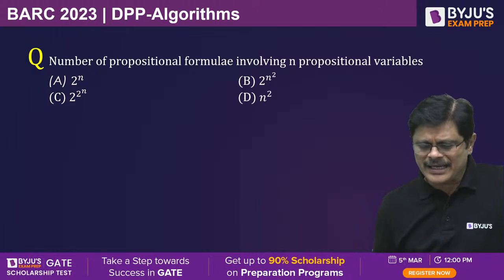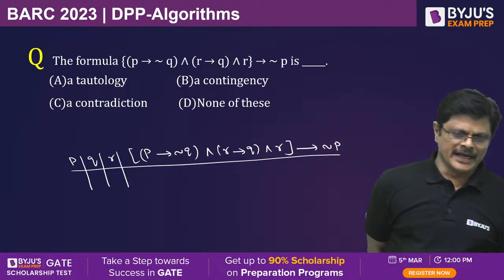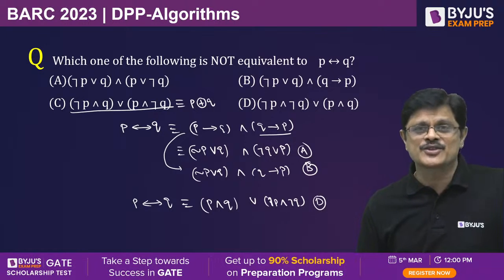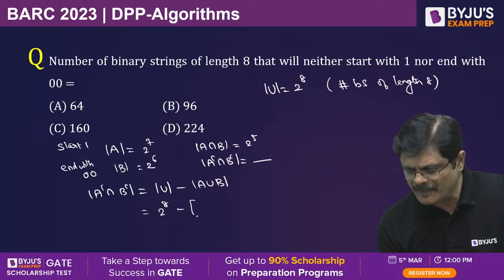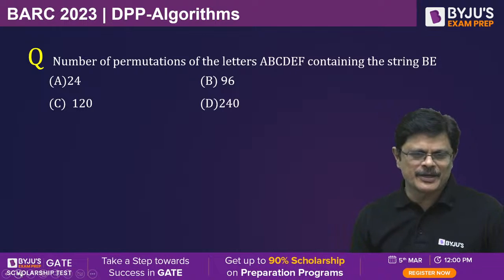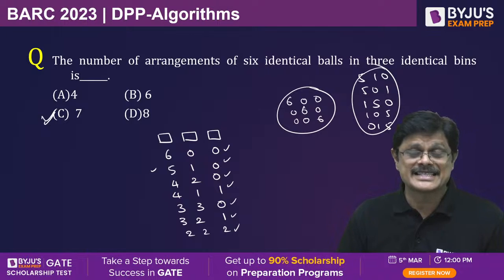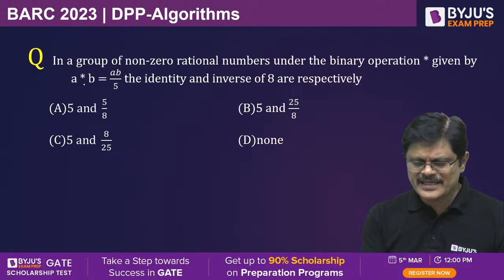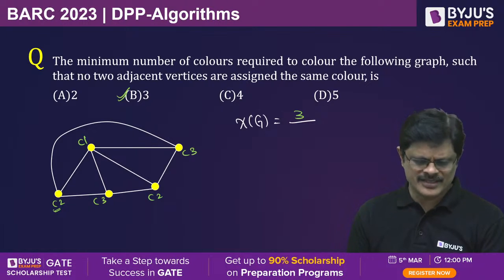BARC 2023 | Computer Science Engineering | Discrete Mathematics | BYJU'S GATE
Practise Discrete Mathematics questions from Computer Science Engineering for the upcoming BARC 2023 exam with this session from BYJU’S GATE.

In this episode of BARC 2023 Parmanu series, BYJU’S Exam Prep GATE expert, Sridhar Sir, discusses Discrete Mathematics topics that are relevant to the BARC exam for Computer Science Engineering. Discrete mathematics is a fundamental subject in the BARC 2023 CSE syllabus as it forms a theoretical foundation for several programming concepts. This session also covers several Discrete Mathematics important questions that help you get familiar with its applications.

Advantages of joining this session:
- Revise core concepts of Discrete Mathematics for Computer Science
- Sharpen your Discrete Mathematics CSE concepts
- Learn Discrete Maths CSE formulas and shortcuts

Share this BARC 2023 CSE session with your peers to help them master Discrete Mathematics. Also, strike the bell icon to never miss an upcoming session from us.